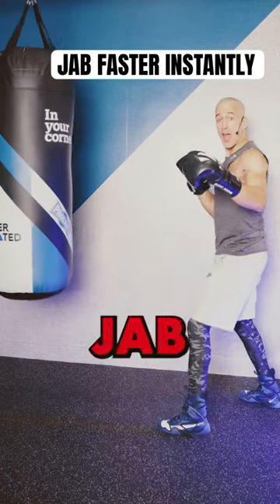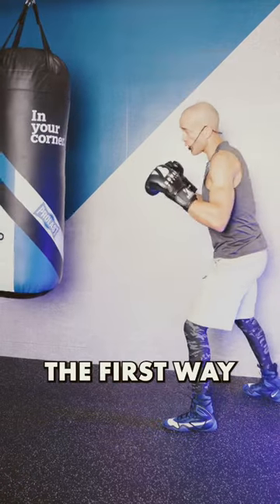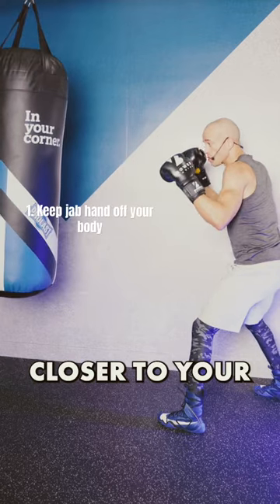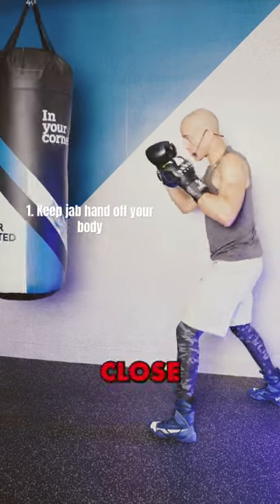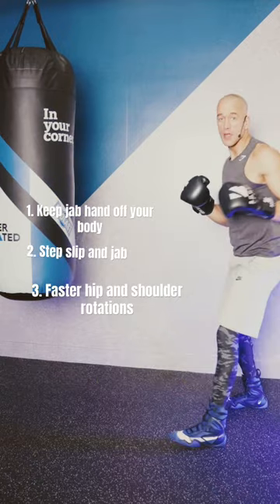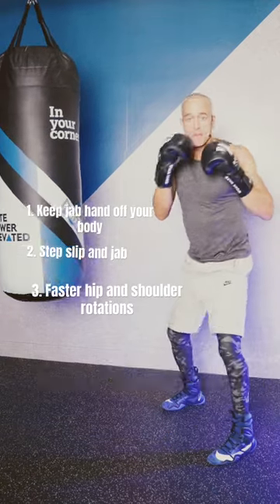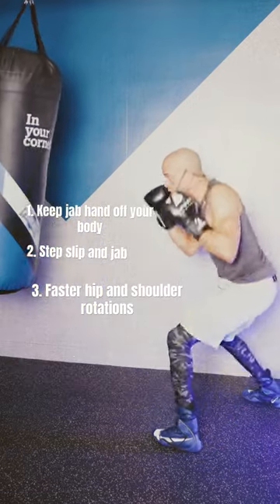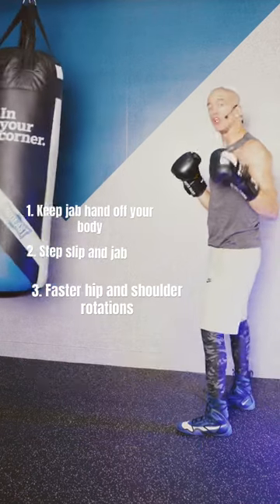Jab faster instantly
If You've may have see Floyd Maythweather jabbing the heavy bag with full power and speed. This youtube shows you how to instantly jab faster using simple boxing techniques.